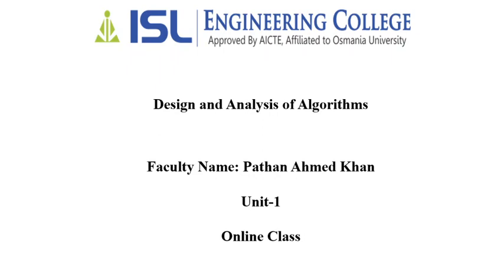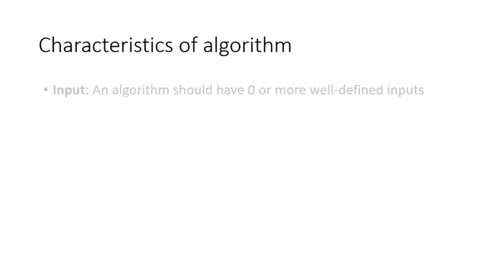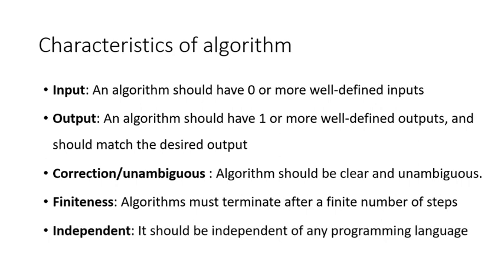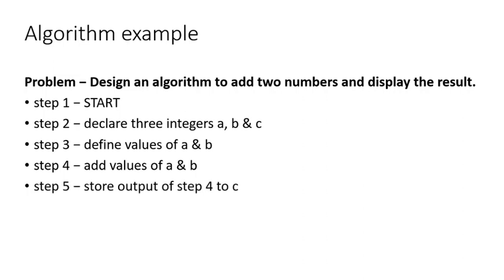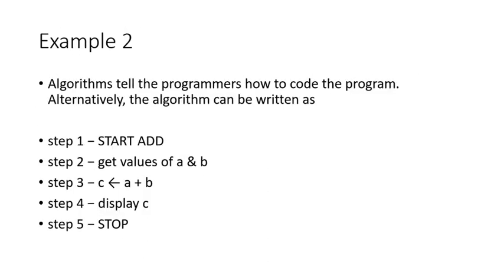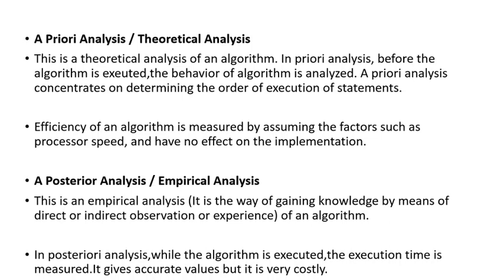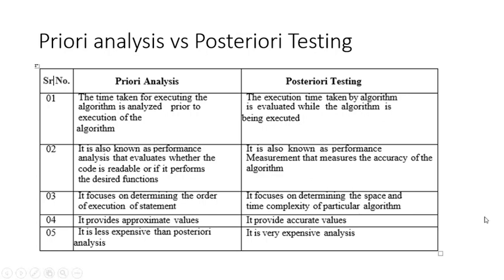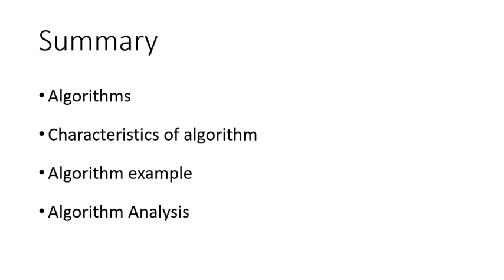LECTURE 2 Algorithms, Characteristics of Algorithms, Algorithm Example, Algorithm Analysis DAA IT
Algorithms,
Characteristics of Algorithms,
Algorithm Example,
Algorithm Analysis

Attendance link